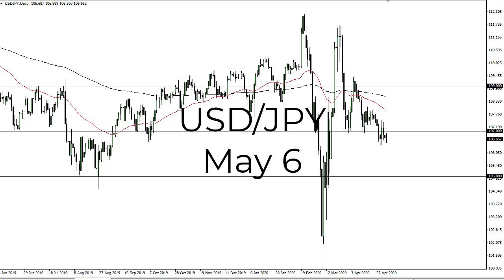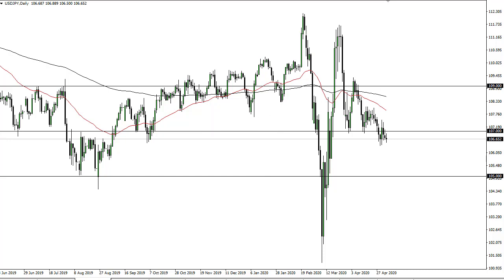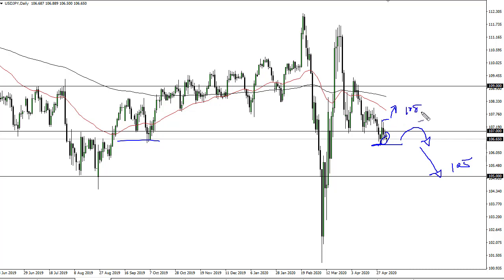USD/JPY Technical Analysis for May 6, 2020 by FXEmpire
The US dollar has gone back and forth during the trading session on Tuesday against the Japanese yen as we continue to see a lot of back-and-forth type of trading. I am still negative on this pair though, as the Japanese yen is considered to be a major “safety currency.”